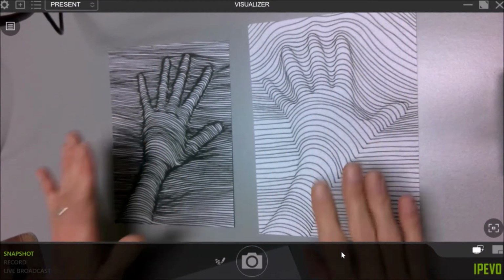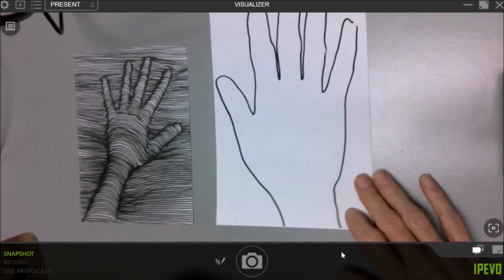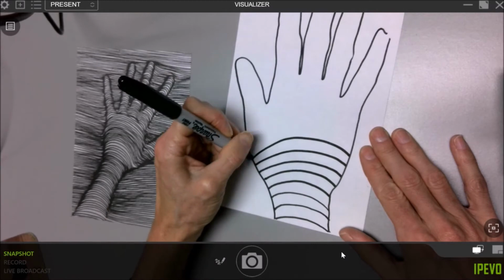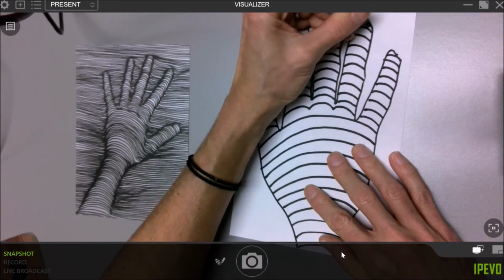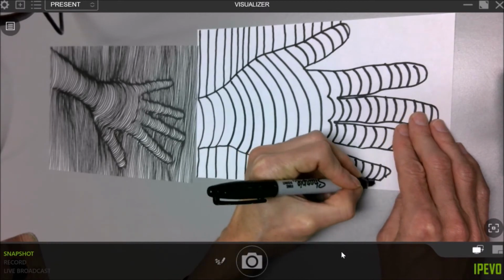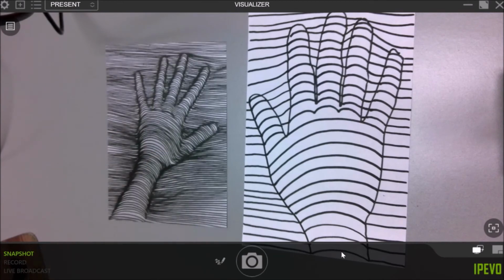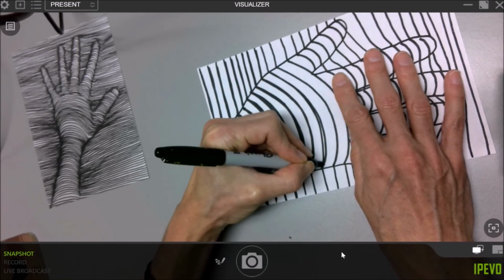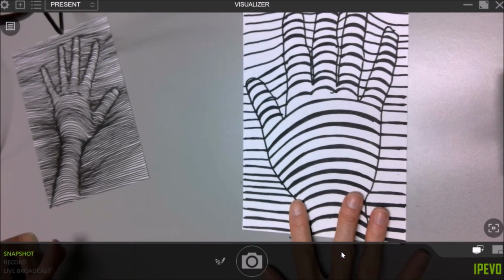op art hand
step by step directions to create an optical illusion of your hand drawing.